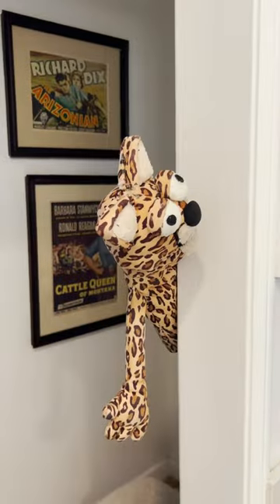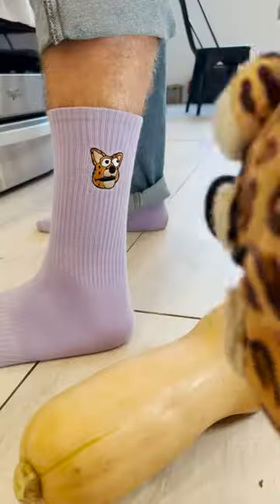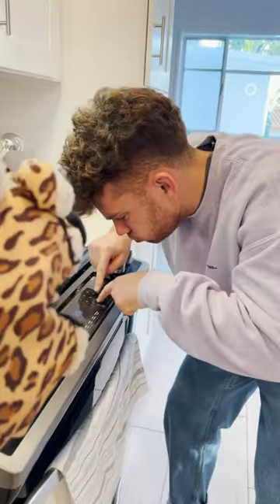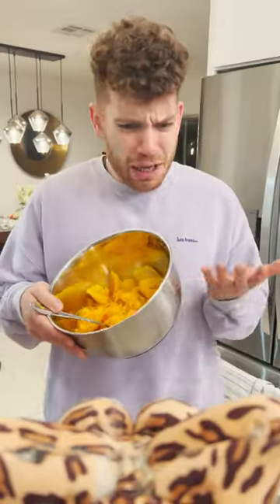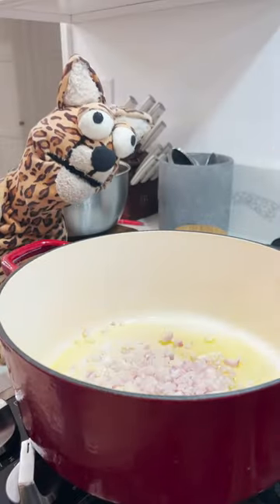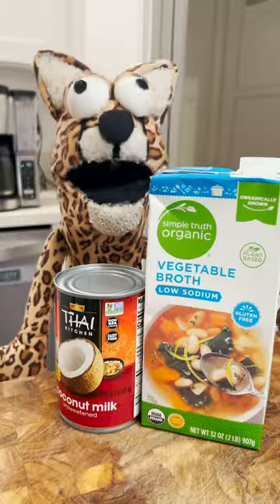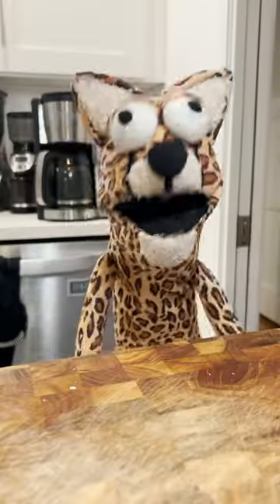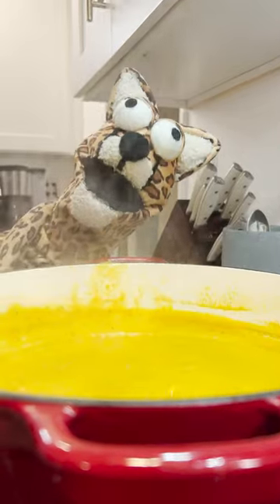This soup blew me socks off!